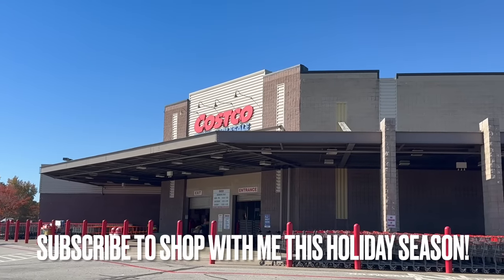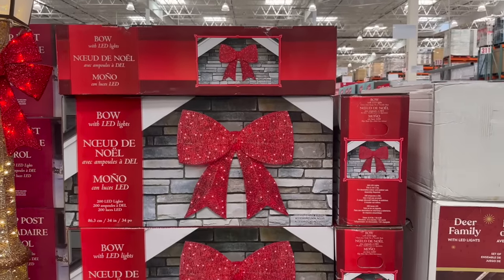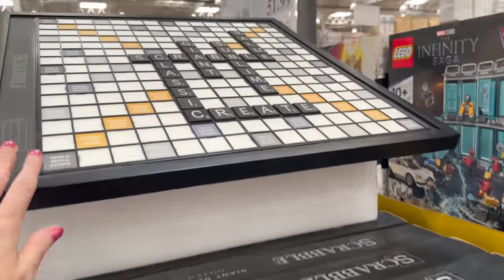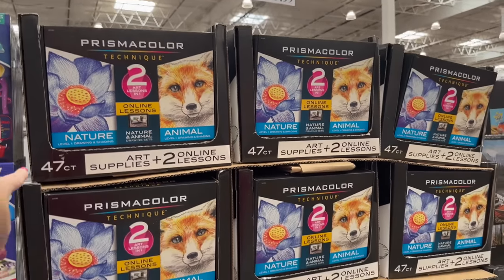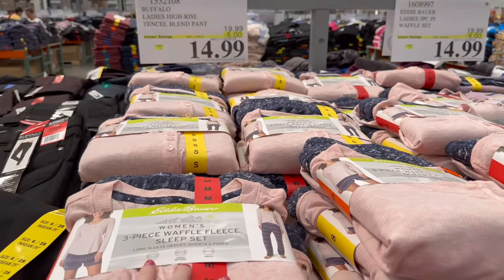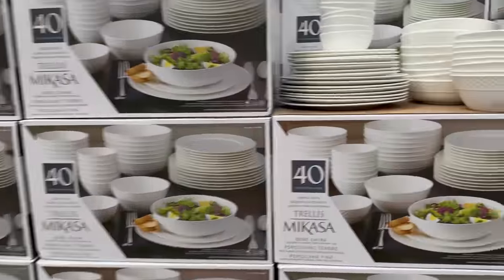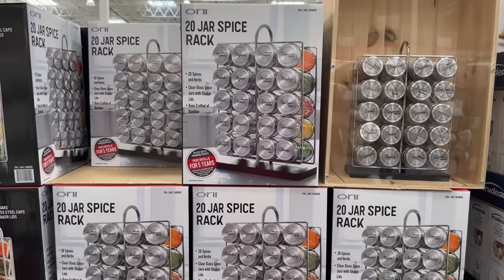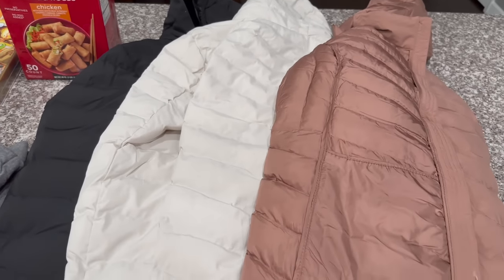Costco Haul + Costco Shop With Me / NEW Costco Deals you Need to Buy in November 2022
There are so many people shopping at Costco but not taking advantage of the best products they have! You are missing out on some amazing NEW products and savings, so watch this video and see what you're missing out on in Costco in early November 2022!

I've been shopping at Costco store for these products for years. You have been asking me for another Costco haul and Costco shop with me that includes Costco secrets video with Costco tips too. This video includes NEW things you should buy at Costco and should help you find the best things Costco has in store this holiday season.

This Costco Haul 2022 is a Costco shop with me showing what is new at Costco and the best Costco deals. I love watching the Costco videos by The Deal guy, so I hope you enjoy this video just as much. Let's go shopping in Costco!

Use Code: CarlaMackenzie

Costco Haul and Shopping / 10 things you should buy at Costco in November 2022